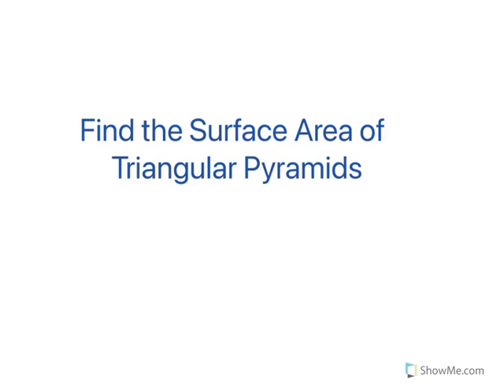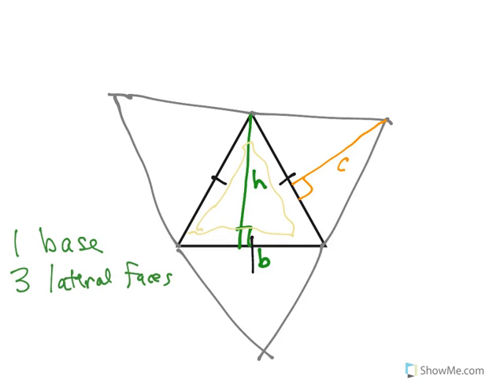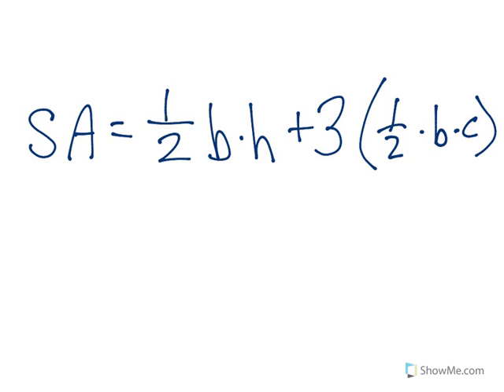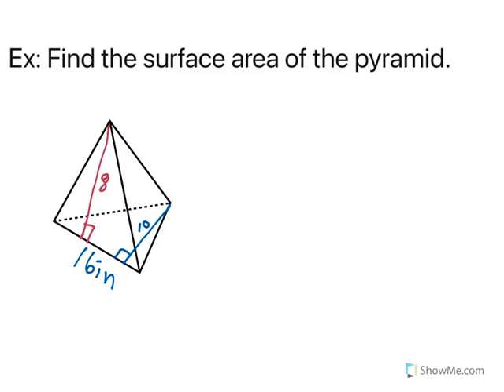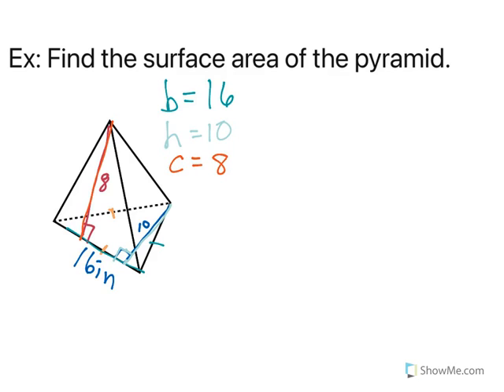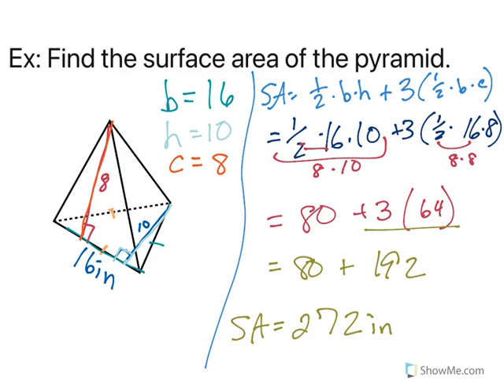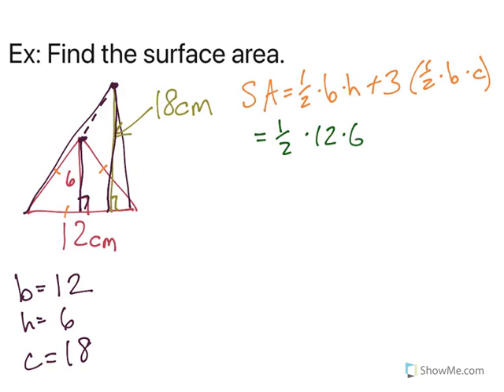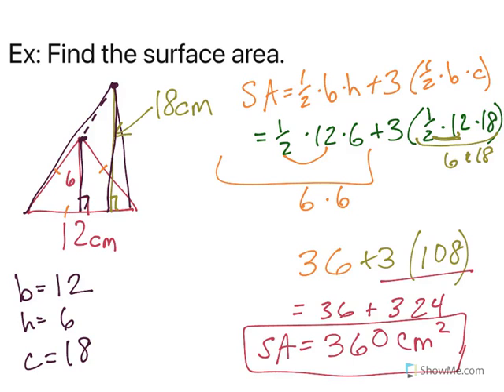Surface Area of an Equilateral Triangular Pyramid